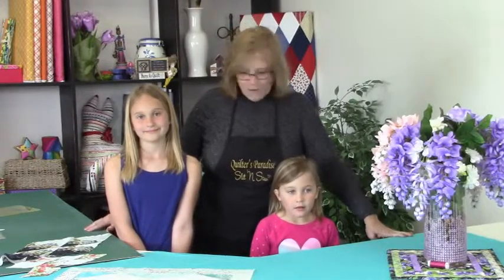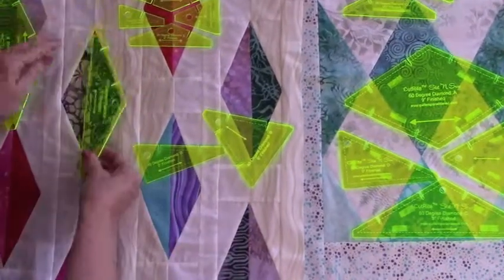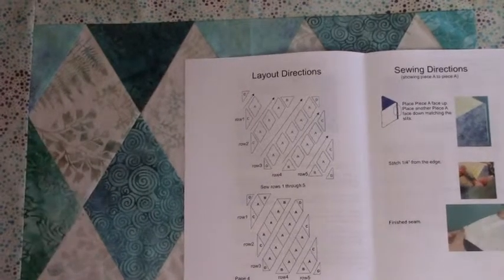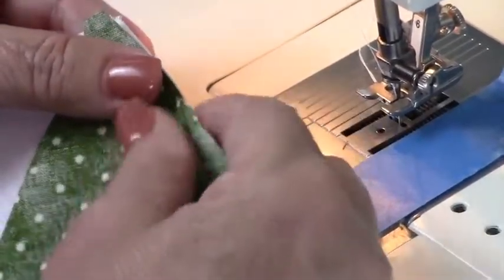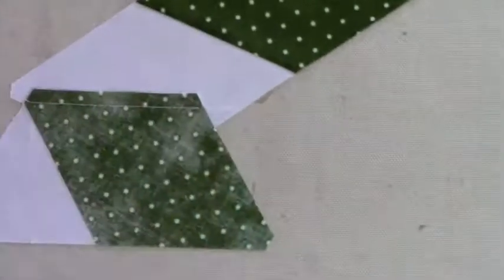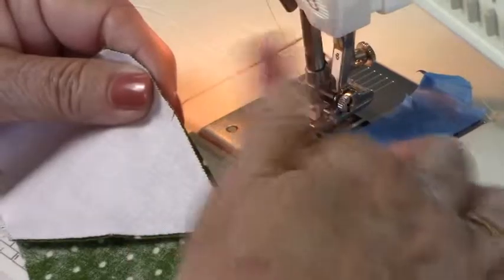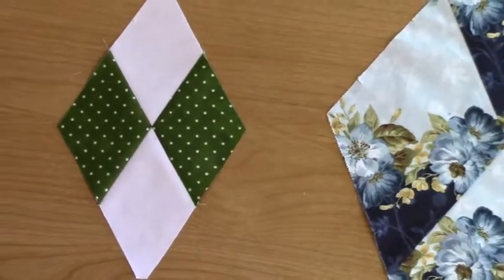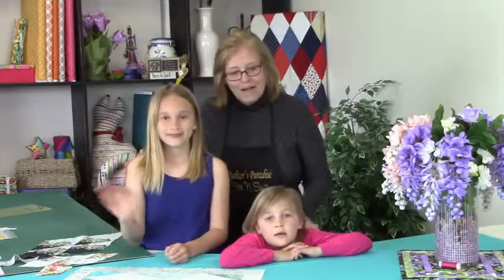Tips for Using the Slit 'N Sew Diamond Templates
Join Sue while she gives tips for using the Slit 'N Sew Diamond Templates.  Both the 45 Degree and 60 Degree Template sets are mentioned with samples shown, demonstrating how the Slit 'N Sew Method allow you to have no worries about those tricky diamond tips!